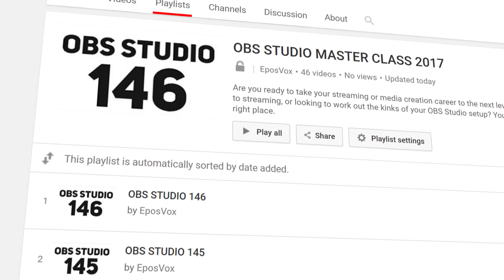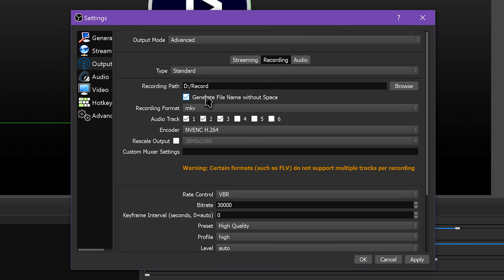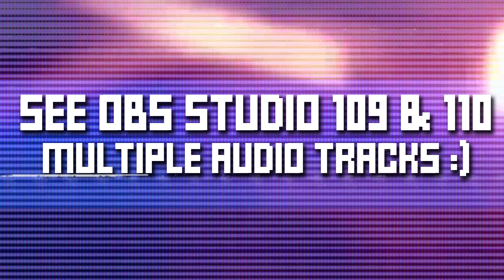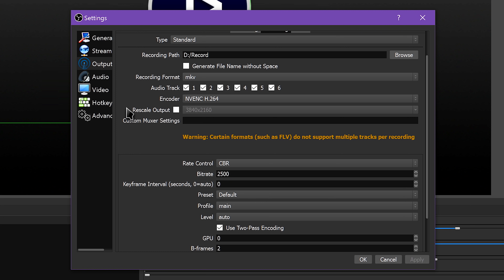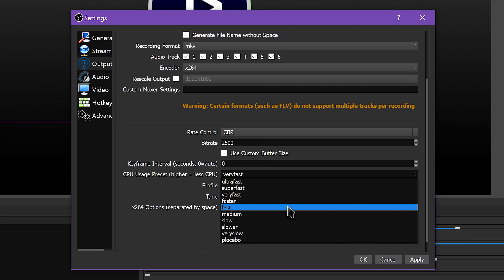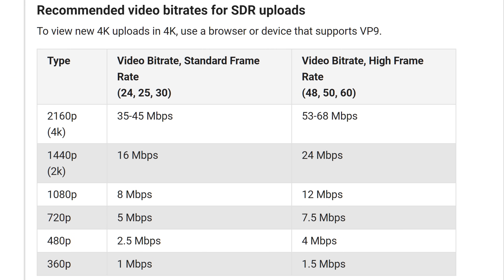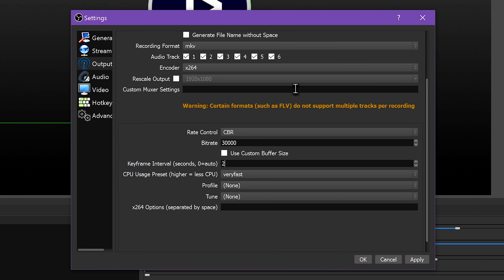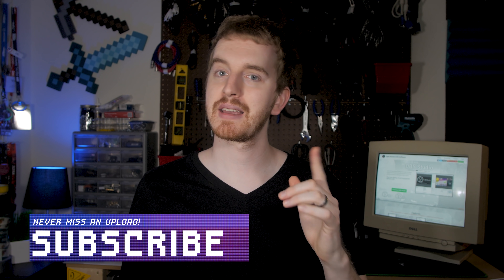OBS Studio 118 - Recording Settings Walkthrough & Setup Tutorial (OBS Recording Guide) OBS HELP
OBS Studio is great for streaming, but I also use it for recording just about everything, too. Thankfully, the interface for recording settings is pretty similar to streaming settings – but there’s some specific tweaks we can make to get better quality or higher performance.